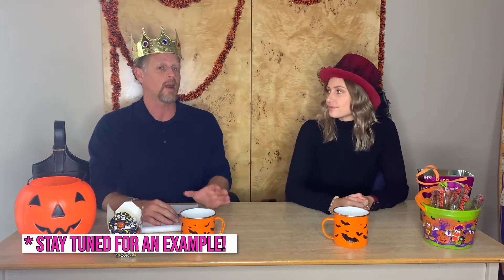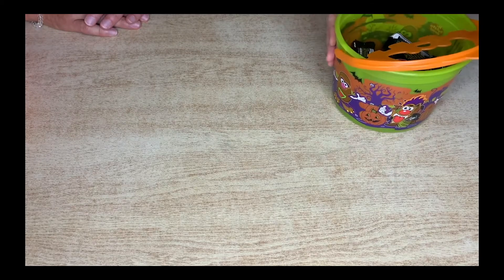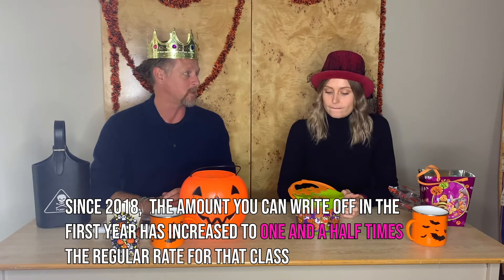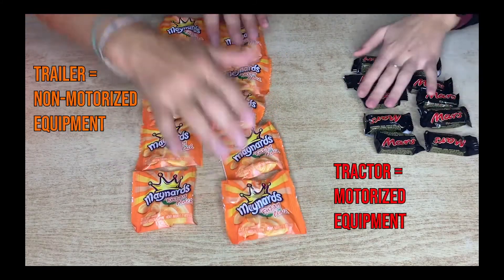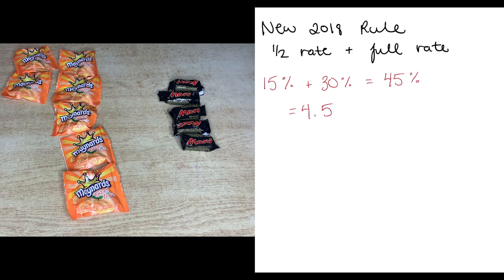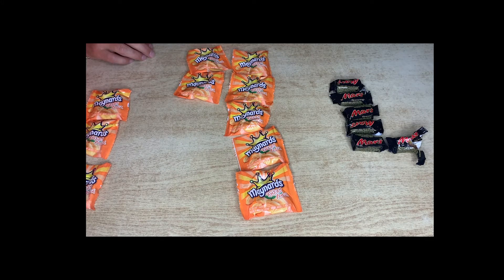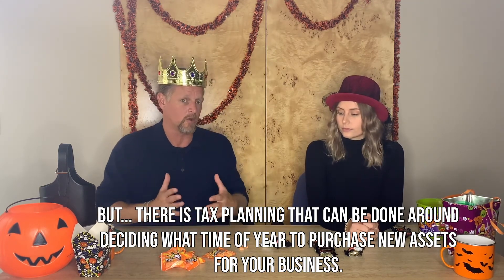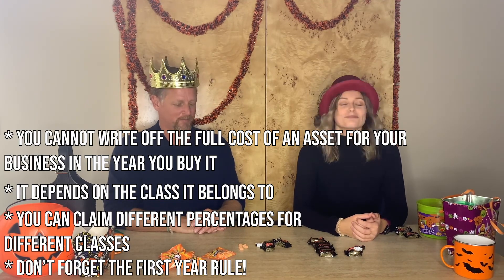Capital Cost Allowance: How Much Can You Claim on Depreciable Assets?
So you bought something for your business, like a vehicle or a building or a piece of equipment... And now you want to know how much you get to claim as an expense.
This is called 'Capital Cost Allowance' and it depends on a few things, such as what class the asset falls under and what year you purchased it.
In this video we do a fun example using Halloween candy to breakdown how the calculation works.